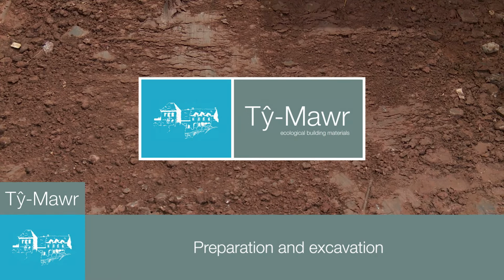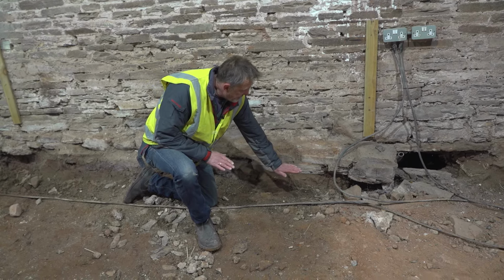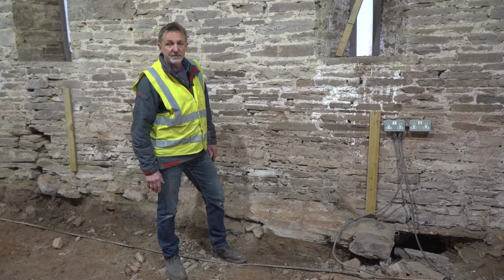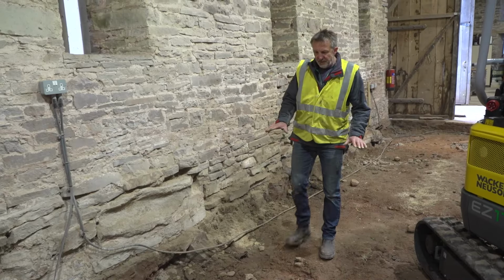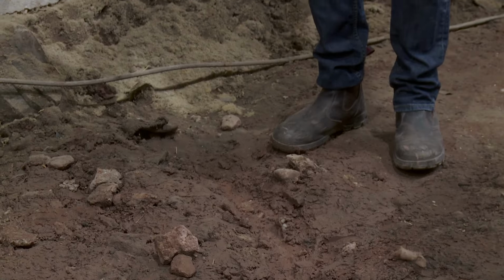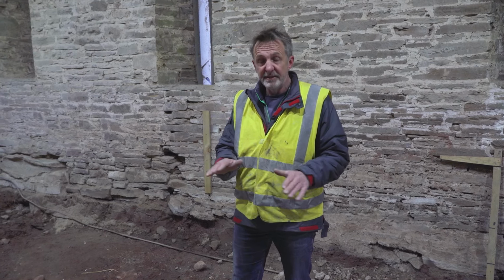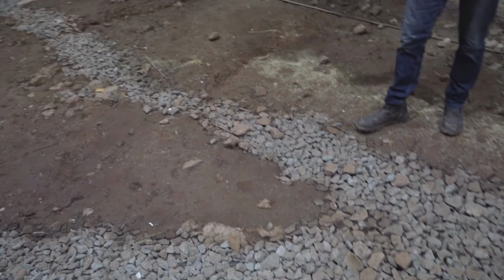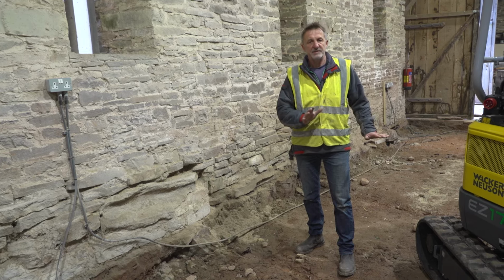Chapter 2 Preparation and Excavation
Preparation and Excavation